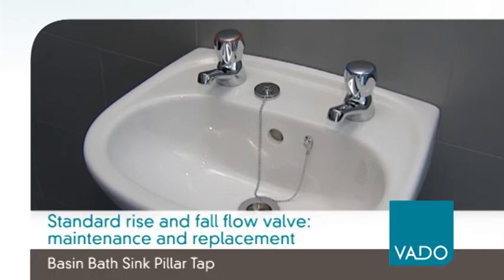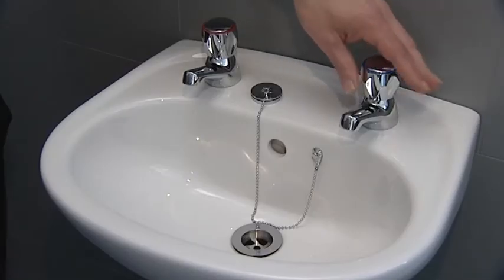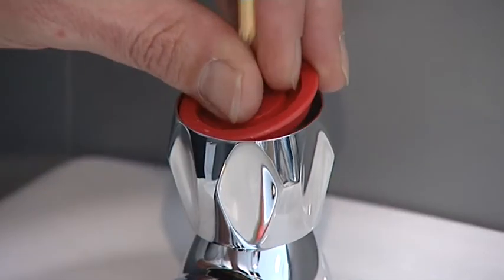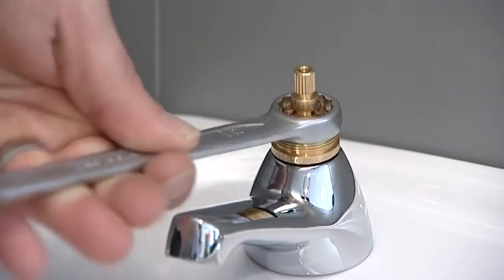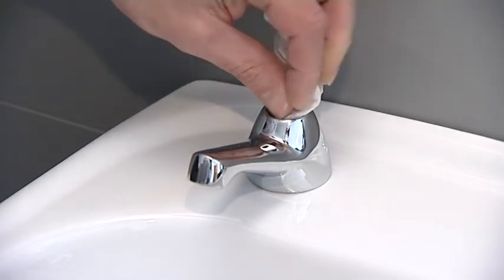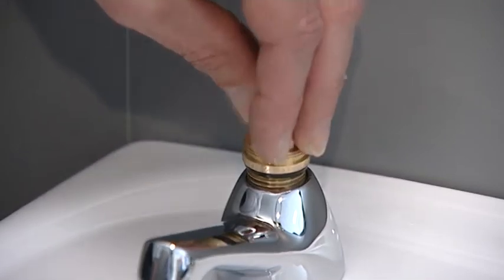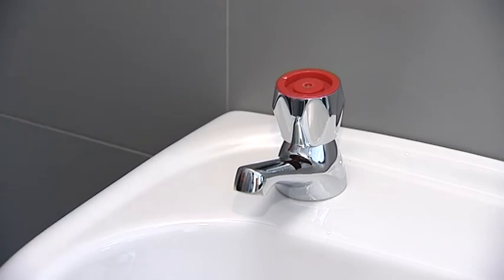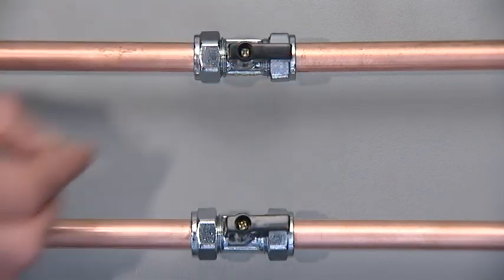Basin bath sink pillar tap - Standard rise and fall flow valve: maintenance and replacement